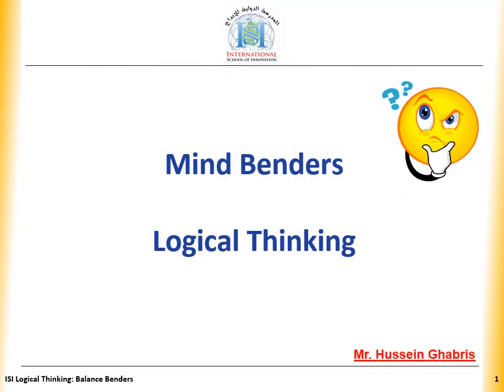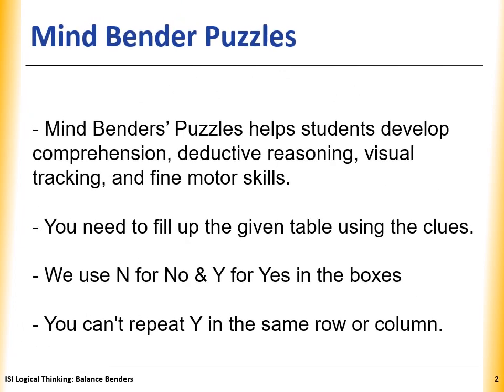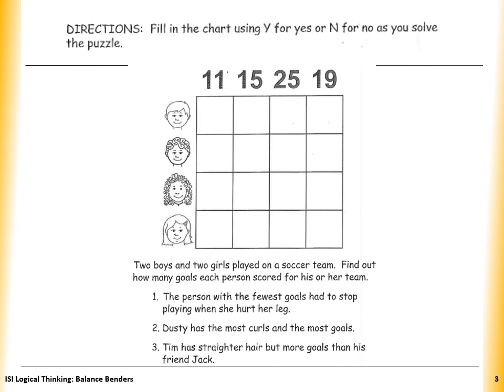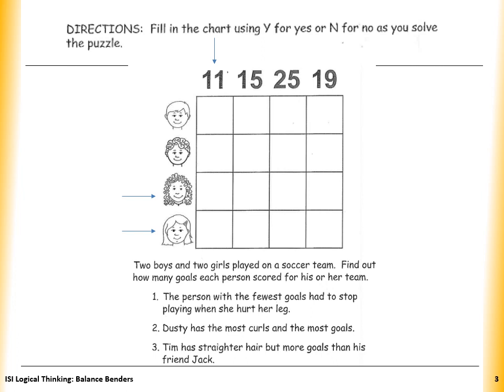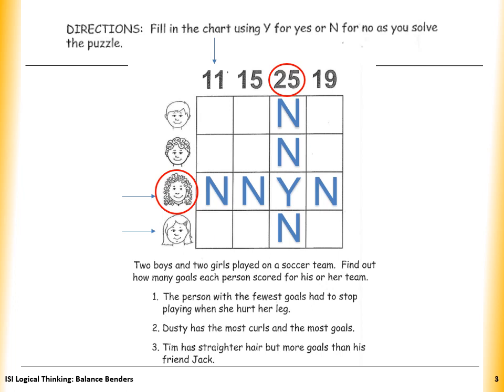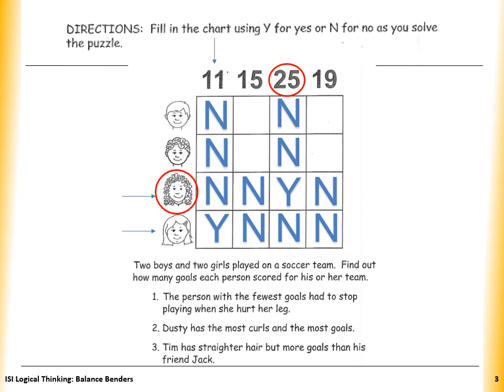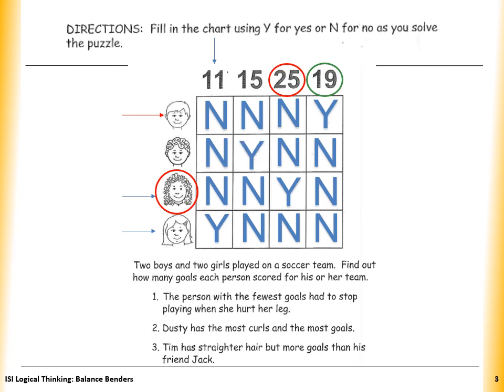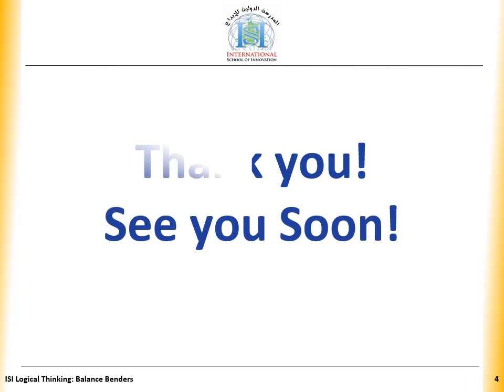S3 G5&G6 Logic Lecture1 With Mr. Hussein Ghabris